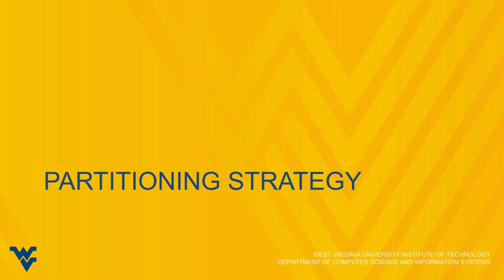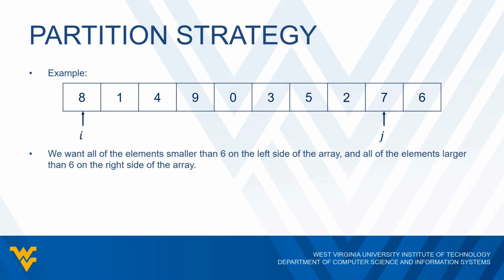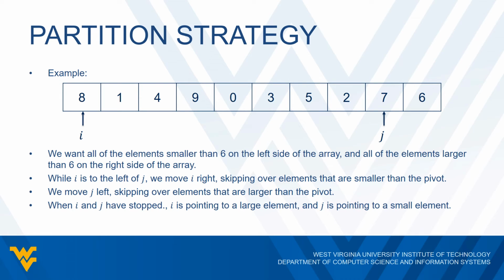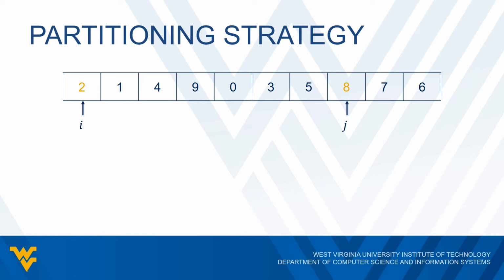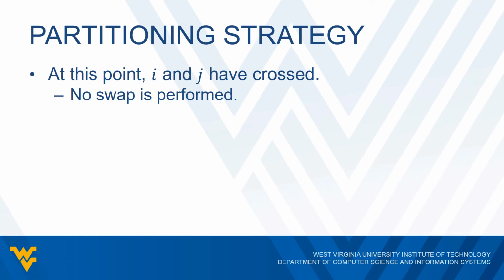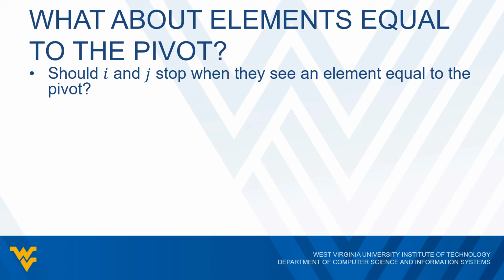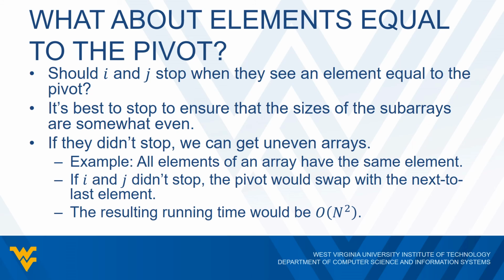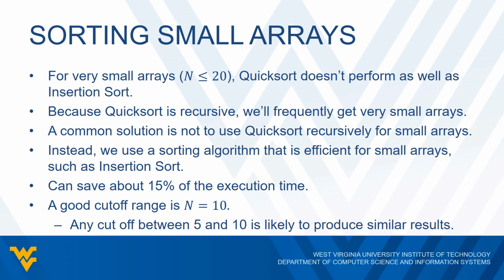CS 122, Lecture 31b